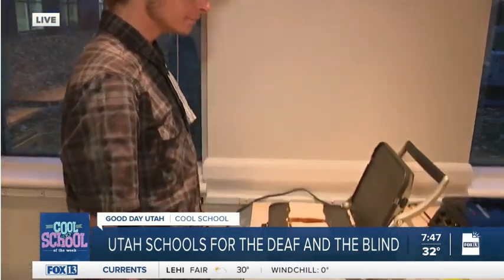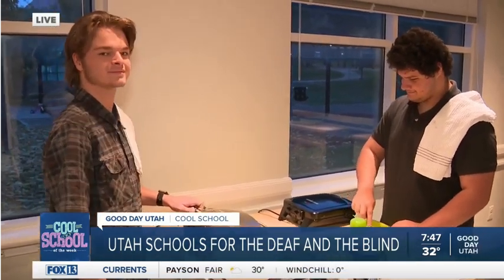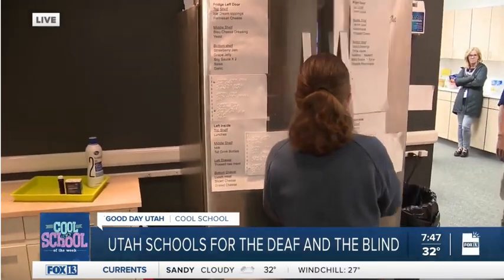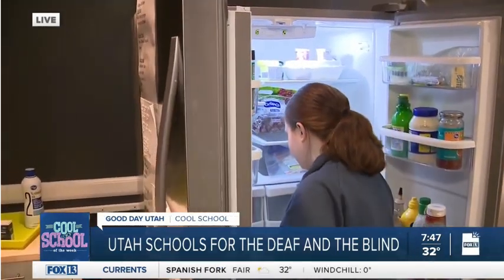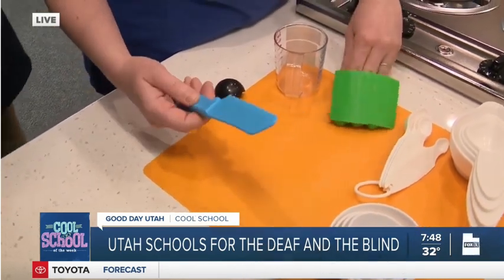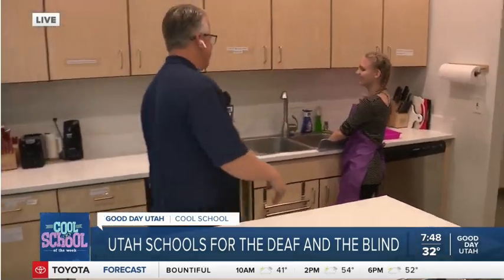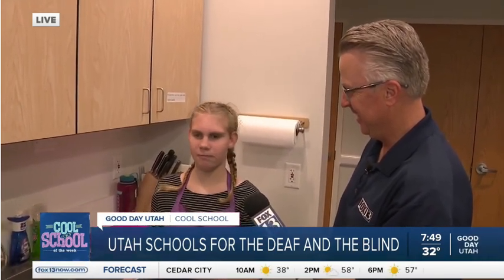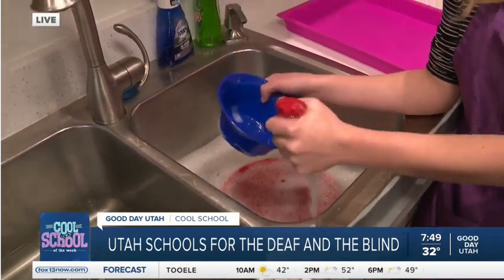Cool School of the Week - USB Cooking with FOX13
Recently USDB hosted FOX 13 at the Ogden Campus and they shared this article titled, Cool School at Utah Schools for the Deaf and Blind. The short clip features USB students cooking breakfast as Fox 13 Brek Bolton interviews Kathy Bingham, USB Instructor and students. Thank you FOX13 for featuring our campus for the Cool School of the Week.

Image Description : Live video from FOX13 in the kitchen area with students and reporter Brek Bolton wearing glasses and Fox13 shirt and speaking with instructor Kathy Bingham and students. Behind them is a wide shot of the bright kitchen with five young students who are standing at separate work stations within the kitchen preparing breakfast meals and washing dishes.